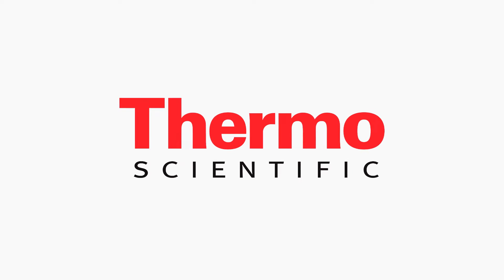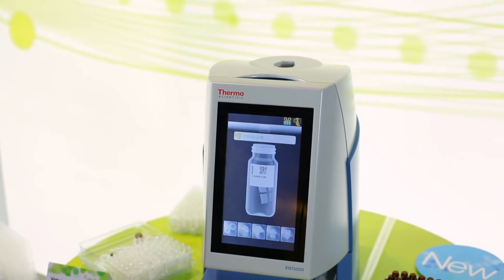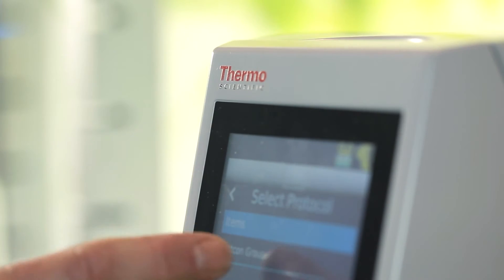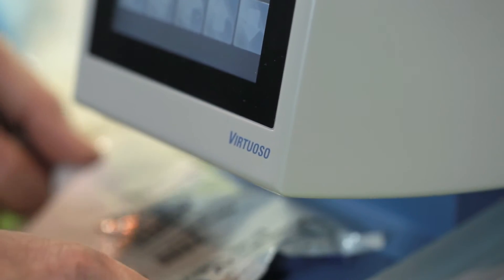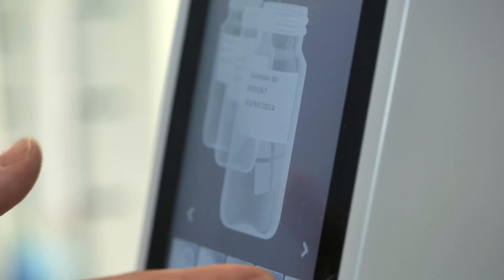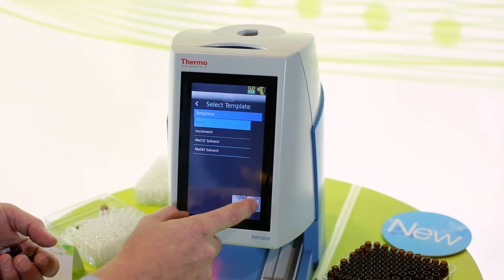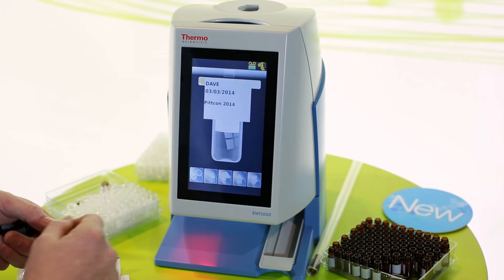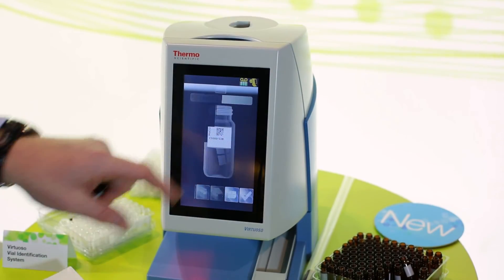Virtuoso Vial Identification System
Our Virtuoso system is designed to solve these problems by printing clear, indelible, detailed information directly on the vials using automated download of sample lists, on-demand system diagnostics and emergency sample labeling. Vial identification data can be input using the unit's touchscreen or directly from the lab network. Templates include standard required information, and users can customize them to suit their specific needs, including text, graphics, barcodes and logos. The images resist conditions found in most labs, including solvents and handling.

Our testing has demonstrated an eightfold increase in productivity compared to conventional manual labeling techniques. The vial identification system uses Thermo Scientific Virtuoso Vials for optimal performance, available in a variety of dimensions, glass colors and closures. The unit's sleeve holds up to 10 vials for autoloading.